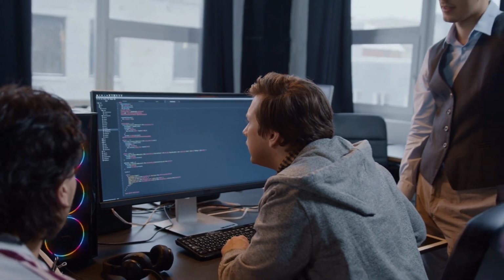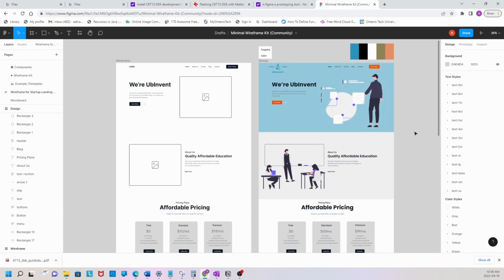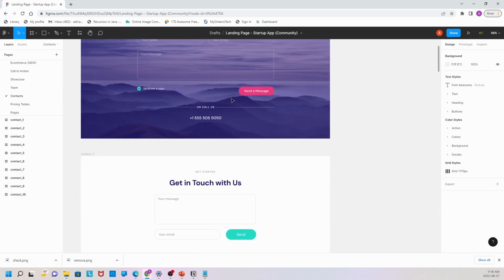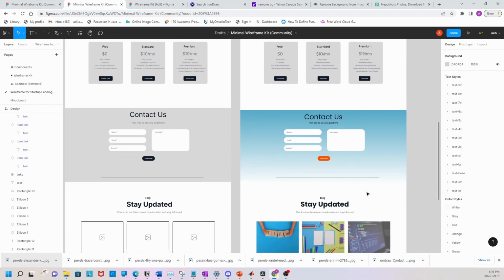Efficient Web Design for Startups: Learn Figma and Save Resources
Learn Figma to Design Your Startup Landing Page/Website" is a comprehensive guide to using Figma for web design. The video covers the benefits of using Figma for prototyping and design and shows how it can save time and resources compared to traditional coding. The tutorial also covers other important web design aspects, such as alignment, colour palettes, typography, and inspiration, and includes tips on creating mood boards and logos. Whether you're a new business owner or looking to expand your web design skills, this tutorial will provide the knowledge and tools to create a professional and effective landing page or website for your startup.